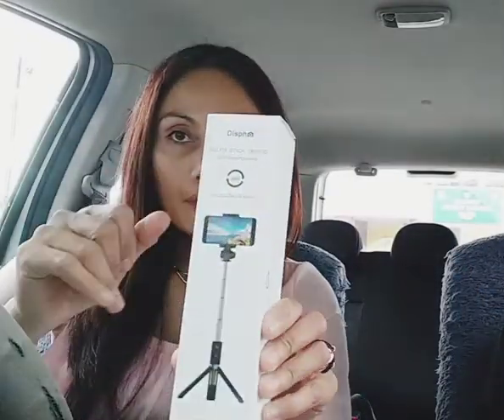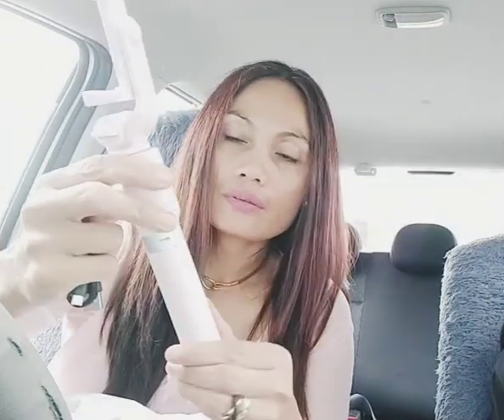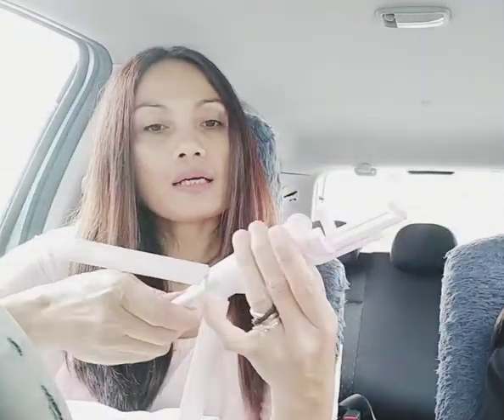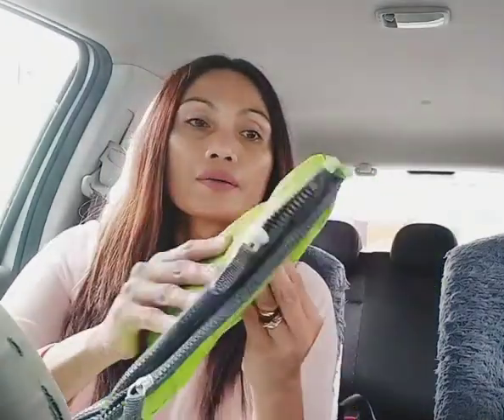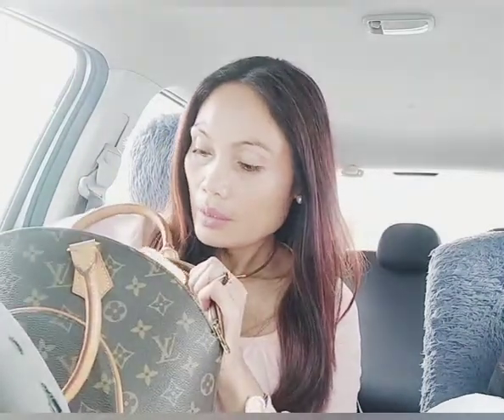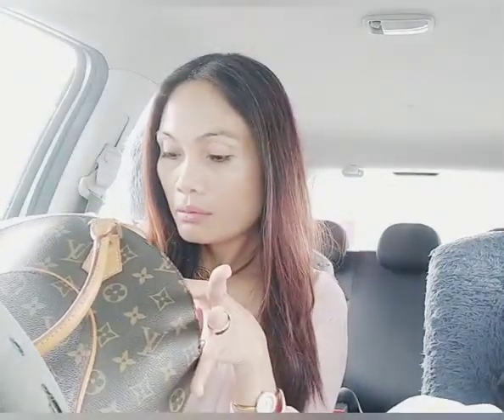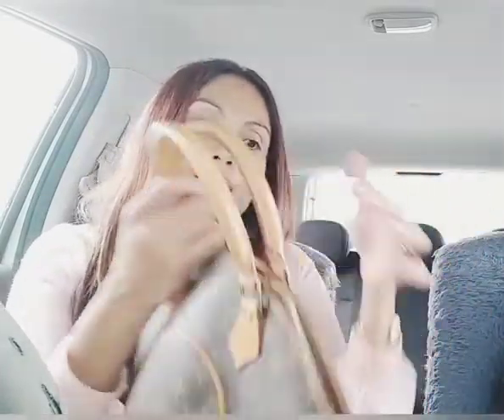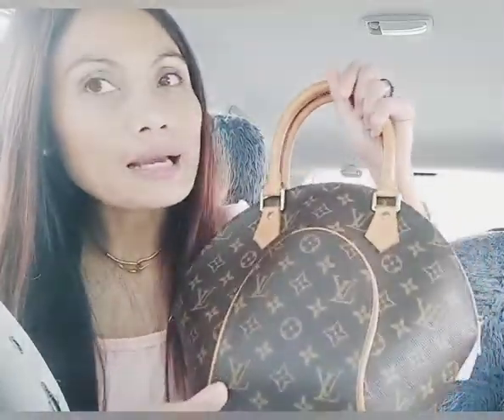ELLIPSE LOUIS VUITTON BAG// TRIPOD SELFIE STICK// BAG INSERT// UNBOXING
The Louis Vuitton Ellipse is crafted in a sleek structured design. And unfortunately the collection is no longer in production. Making it even more popular with its vintage style. Its design features a flat base, slanted sides, and rounded top, making the Louis Vuitton Ellipse a true shape shifter.

I bought this for $960 NZ Pre - love online shop Japan

Atongm Bluetooth Selfie Stick Adjustable Phone Holder Built-in Bluetooth Remote Shutter

Specifications: Size of product: 16cm x 3cm x 3cm, Mini Length: 160-725 mm Color: Rose Gold Flex section: 6 Material: Aluminum Plastic Bluetooth version 4.0 effective distance of 10 meters Battery capacity: 150mAh Charging voltage: DC 5V Standby time: 1 year Bluetooth uses: 30 days (not light ) Compatible Phone(All Android or IOS Smart Phone)

*BAG INSERT COMPARTMENT*

Organiser Tote Bag in Bag with Zipper Travel Bag Insert Bag Organizer, Bag in Bag for Handbag Purse Shopping Bag Womens Accessories

This lightweight purse organizer with many pockets, keep your bag clean, and all belongs well-organized. Great insert purse for tote, large handbags, backpacks, travel bags, and more.

DESIGN - Built-in handles and 13 compartments/pouches w/ two (2) zippers